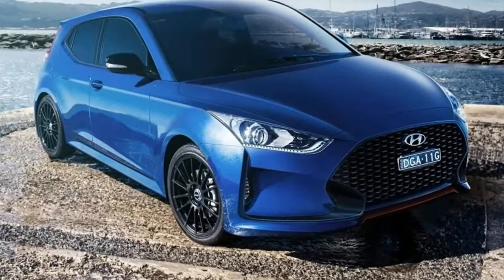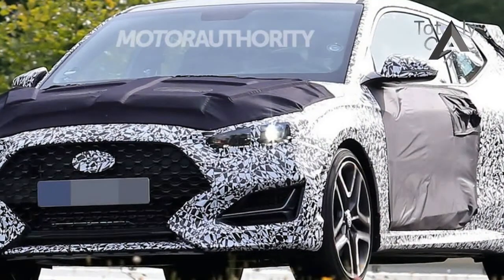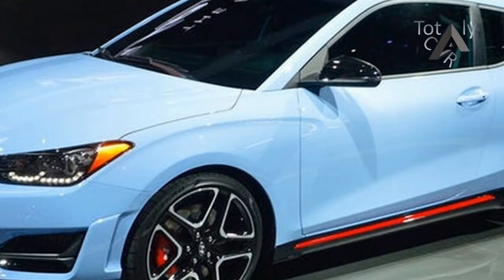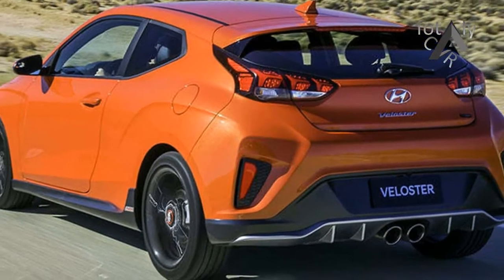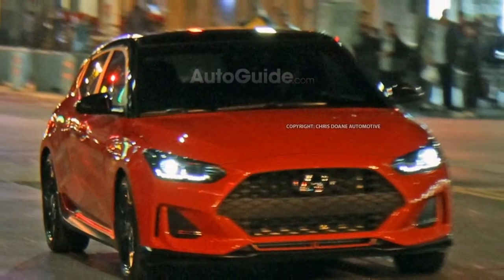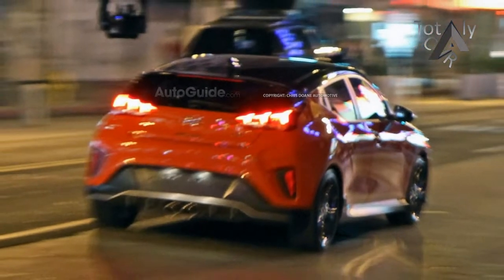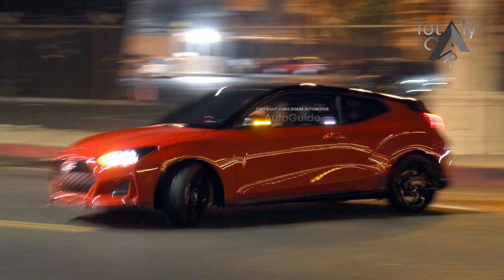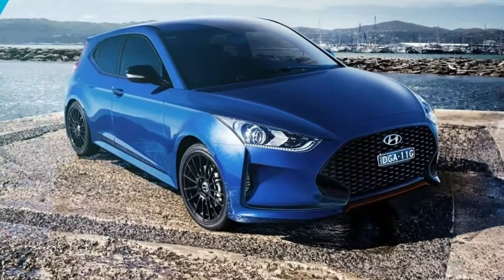LOOK THIS!!2018 Detroit Auto Show 2019 Hyundai Veloster Stays Quirky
LOOK THIS!!2018 Detroit Auto Show 2019 Hyundai Veloster Stays Quirky - Hyundai’s upcoming, second-generation Veloster hatchback caught wearing the least camouflage we’ve seen yet. In fact, this particular red Veloster, all spiffed up with a contrasting gloss black roof, black wheels, and a full complement of aero addenda, appears to be wearing no visible camouflage at all for its late-night photo shoot. So what you see is pretty much what Hyundai will sell once the new Veloster makes its way into showrooms.

Popular Post !